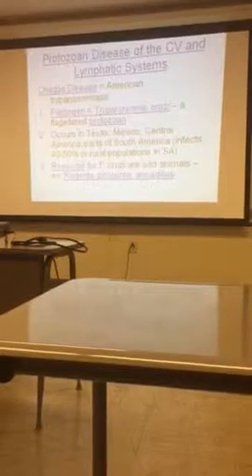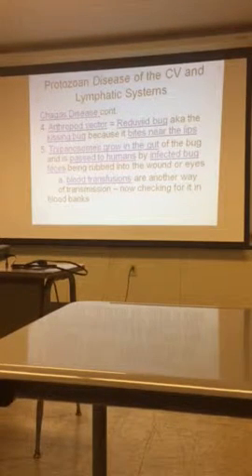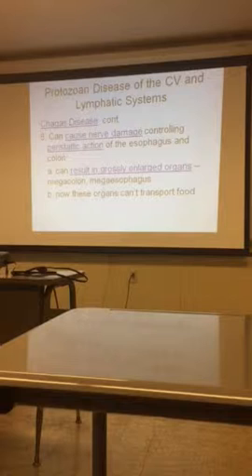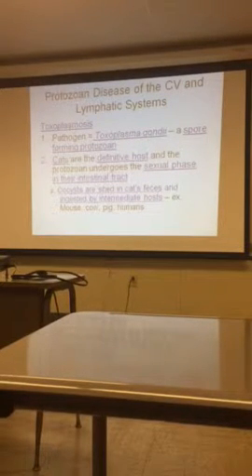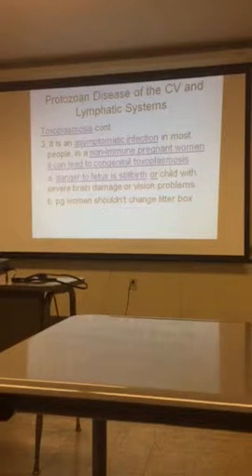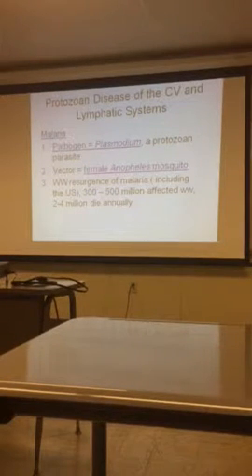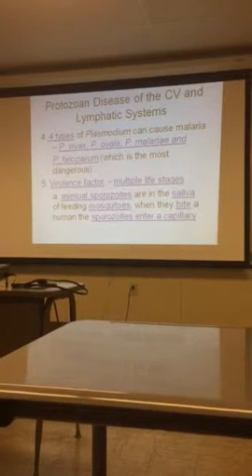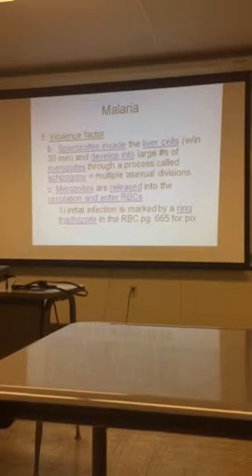Micro 20 chapter 23 part 8